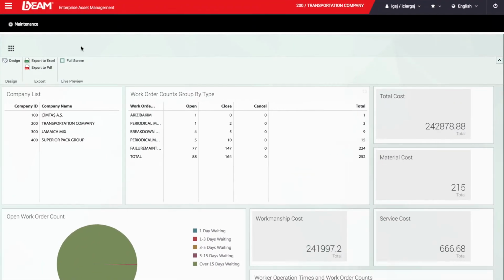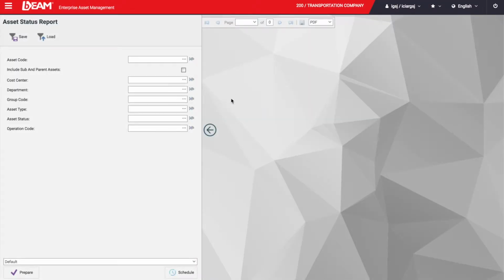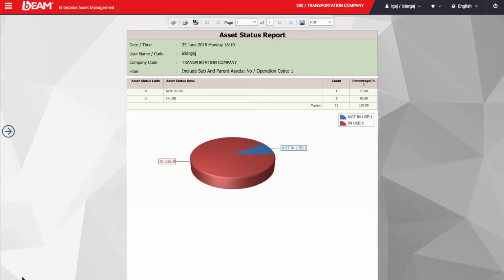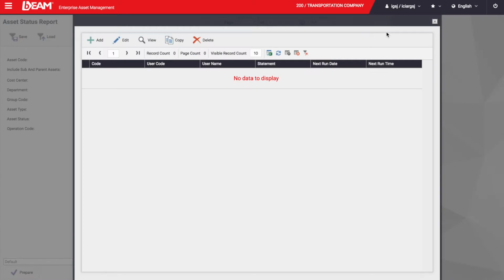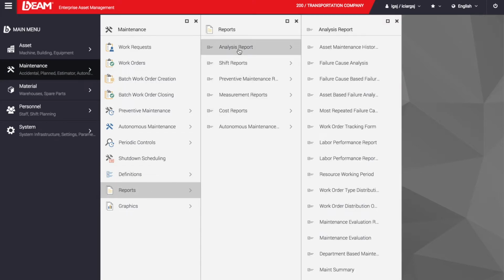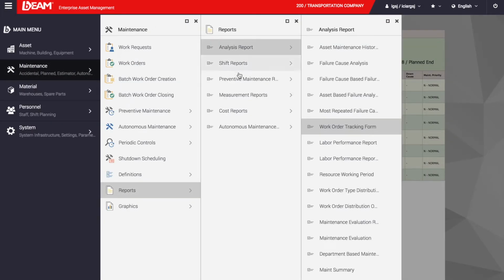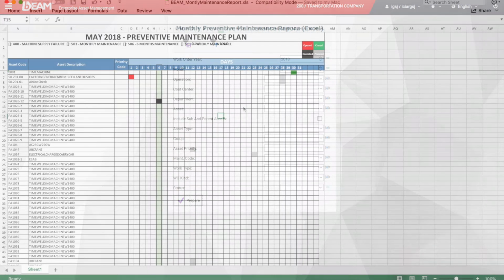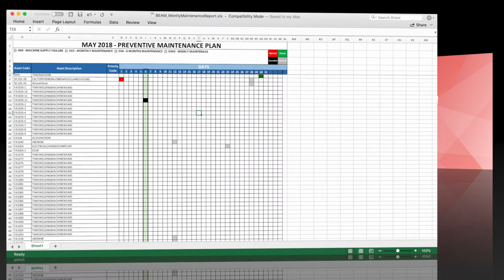BEAM: Reporting Tool